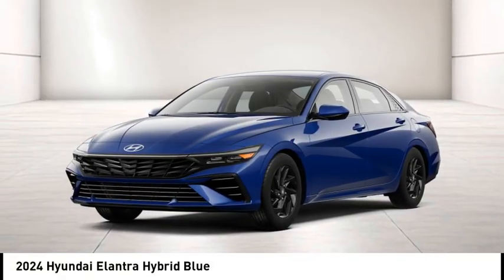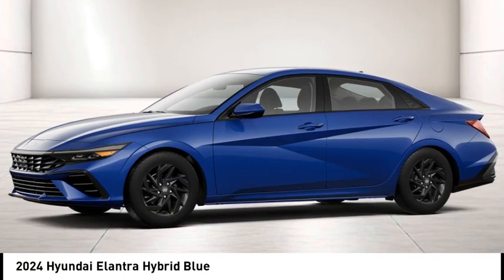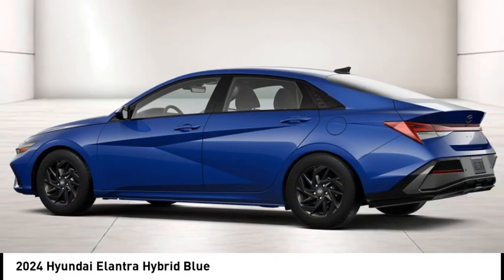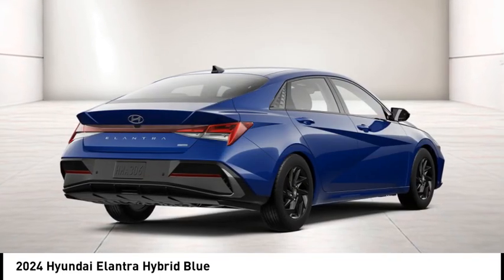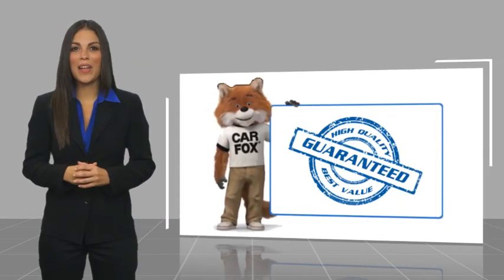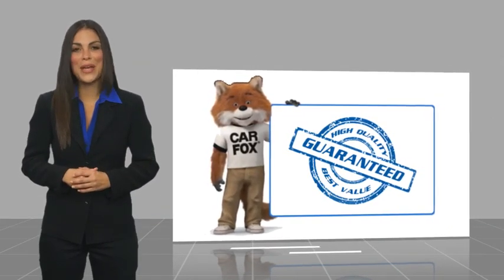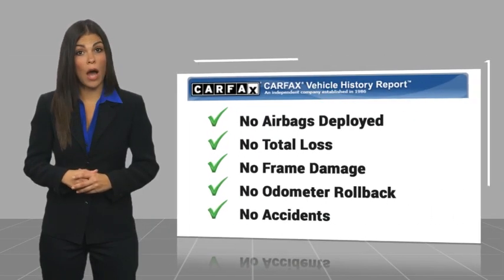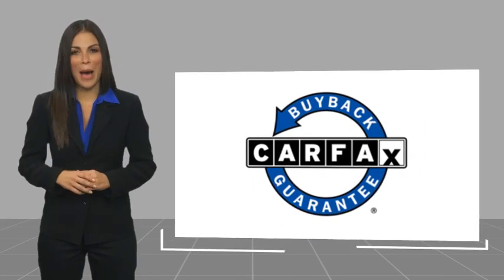2024 Hyundai Elantra Hybrid HE61627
2024 Hyundai Elantra Hybrid Blue

Anaheim Hyundai
1271 S. Auto Center Dr.

Don't miss this 2024 Hyundai Elantra Hybrid. It's equipped with great features. You'll want to take this vehicle home. Make a great choice today.